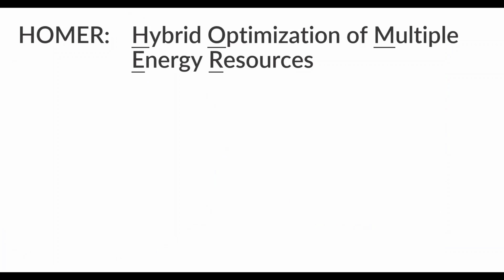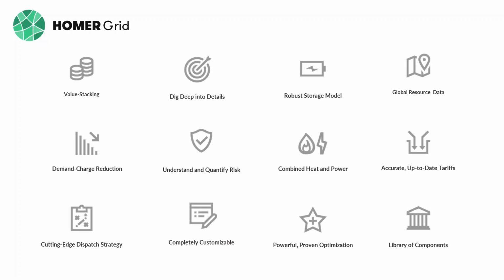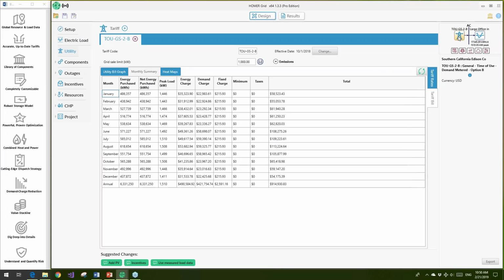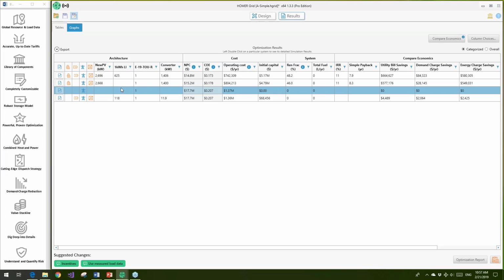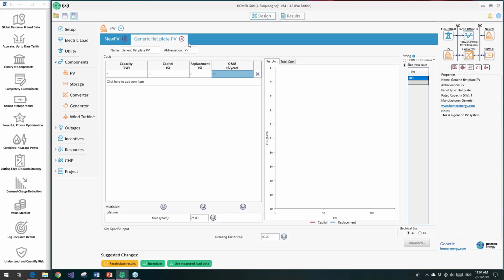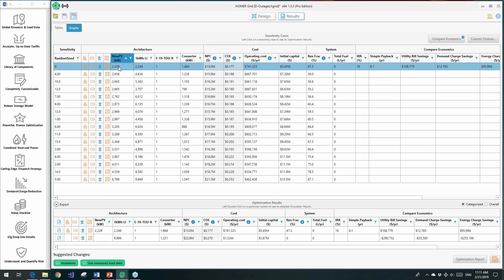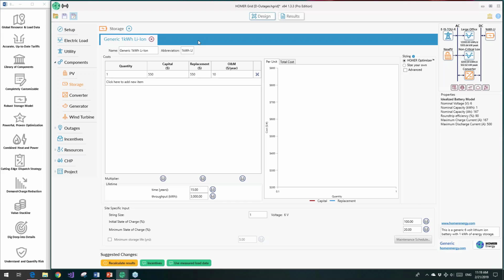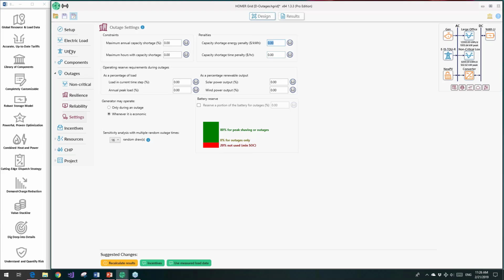Optimizing Energy Savings for Grid-Connected Hybrid Systems with HOMER grid 1.3 - 2/21/19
Join HOMER Energy COO, Marilyn Walker, and Product Manager, Steffi Klawiter, for an educational webinar to show you the power of HOMER Grid. Walk through the new and improved HOMER Grid to learn how you can calculate savings through energy arbitrage and demand charge reduction. With vastly expanded customization options and thousands of new tariffs to model with, HOMER Grid gives you the power to design your grid-connected distributed energy system with confidence.